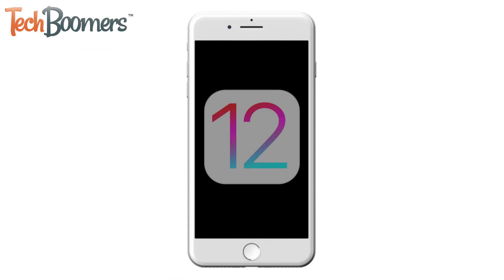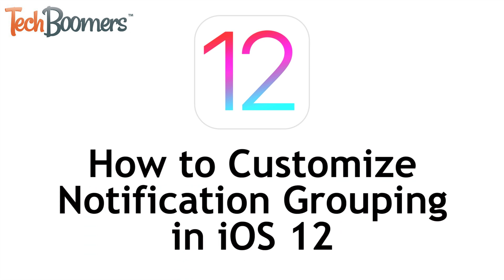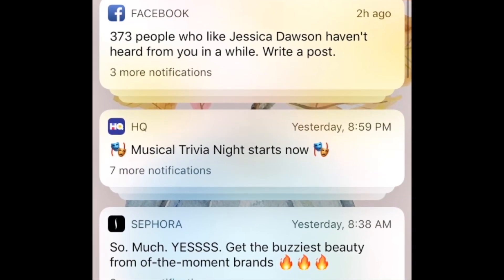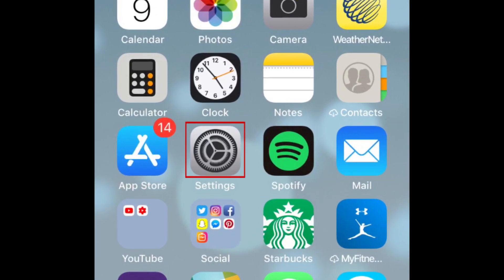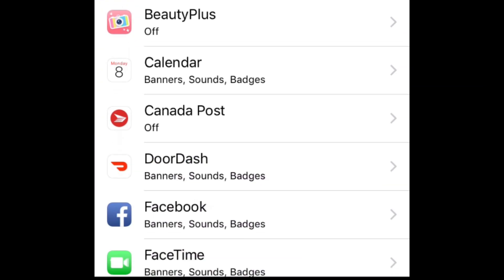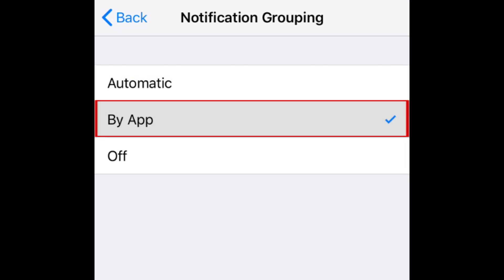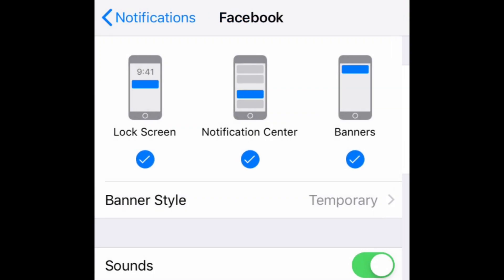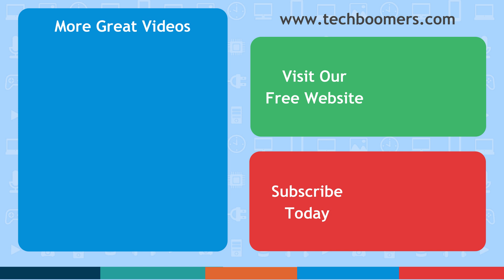How to Customize Notification Grouping in iOS12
If you’ve updated to iOS 12, you may have noticed some changes to the layout of notifications on your lock screen. Watch this video to find out how to customize notification grouping in iOS 12.

Notifications in iOS 12 are automatically grouped into little stacks when you have multiple notifications from the same app. With some apps, notifications may be sorted into subgroups – for example if you have several message notifications from different contacts, they will be stacked separately. If you’re not a fan of this, open your settings, then scroll down and select Notifications. Select the app you want to edit Notification Grouping for. Scroll down and tap Notification Grouping. You can then select Automatic to leave notifications grouped by context from the app, By App to group all notifications from that app together, or Off to have all notifications from that app appear separately.

Go through your list of apps to adjust this setting for any app you’d like.